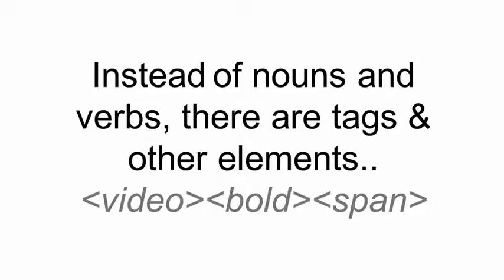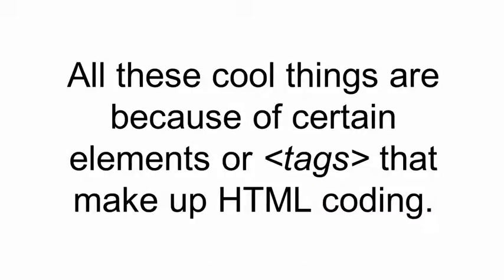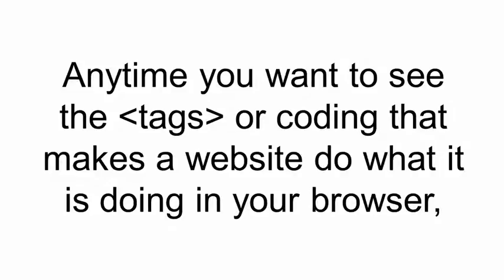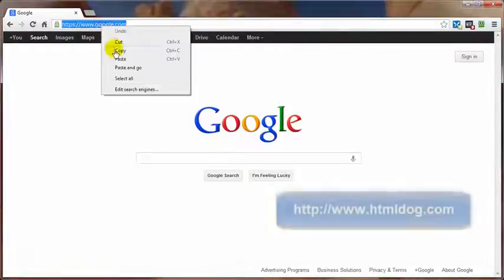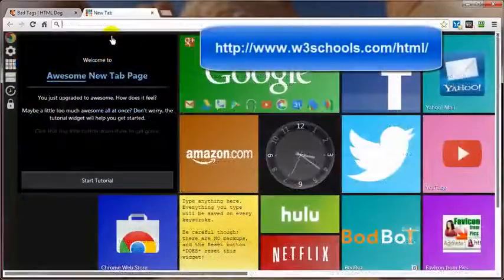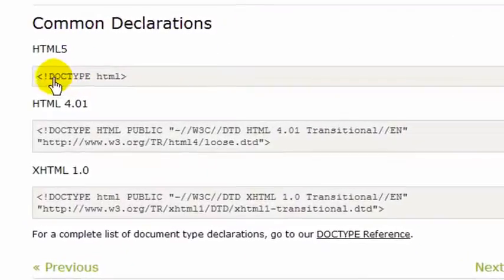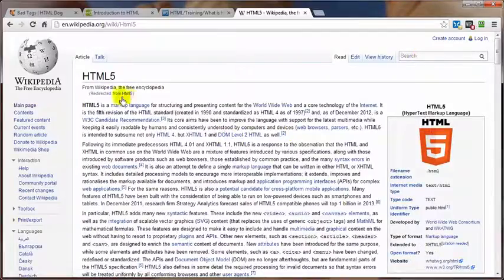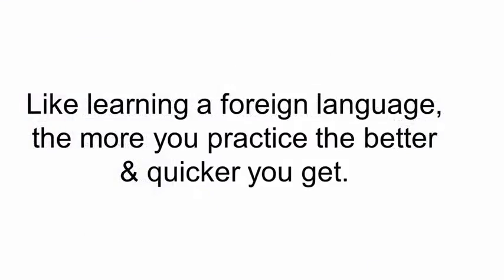0102 HTML and HTML5 Introduction